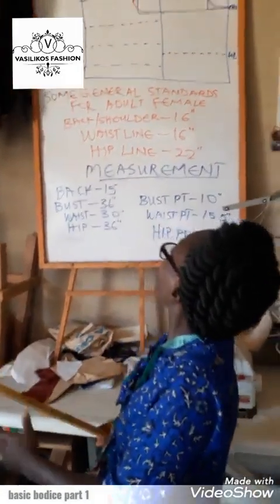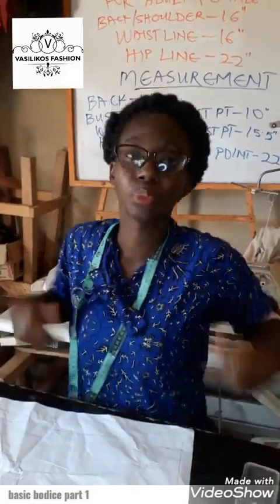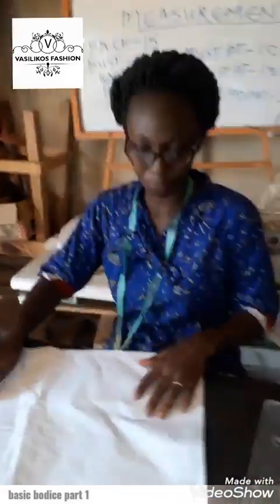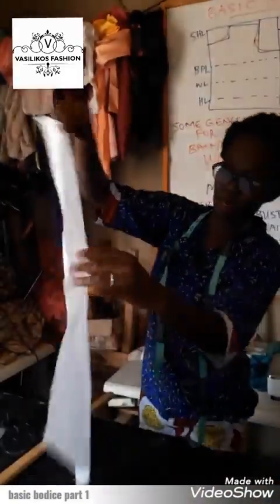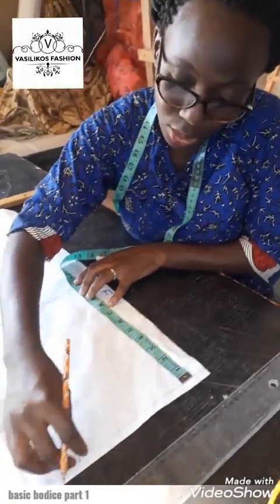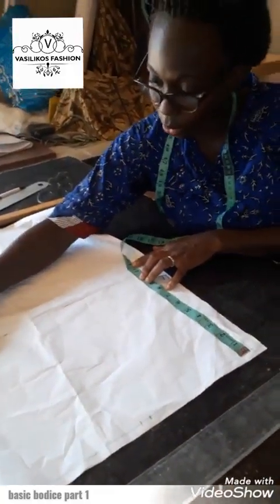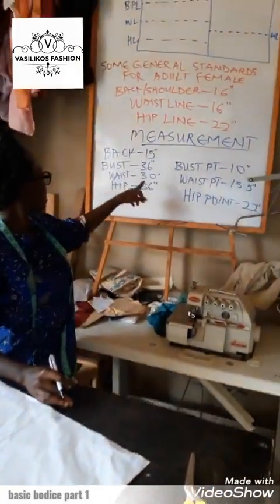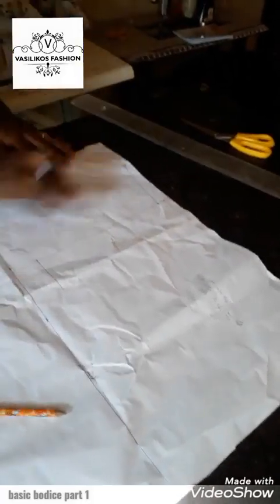Basic Bodice part 1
For (fashion) business owners just starting up or those who are already building. In this video, you'll learn how to Draft a Basic Bodice correctly if you don't already know how.  for those who know about the Basic Bodice, this will just be a reminder!

Watch this space for more helpful videos!!!